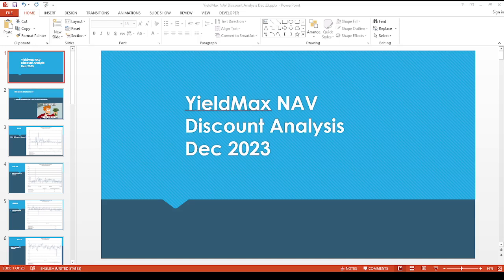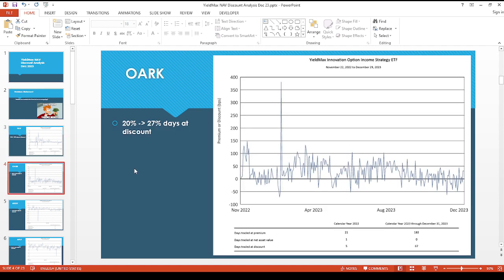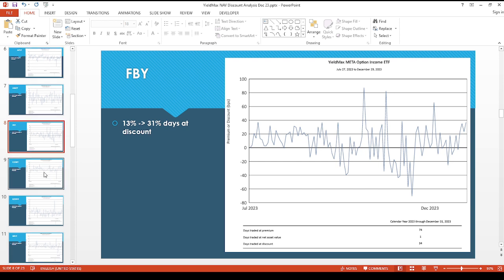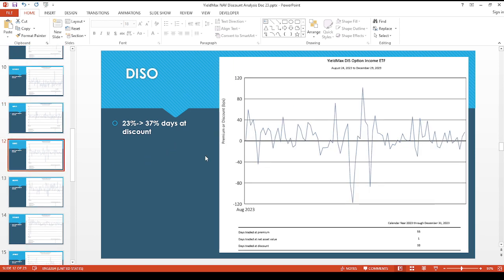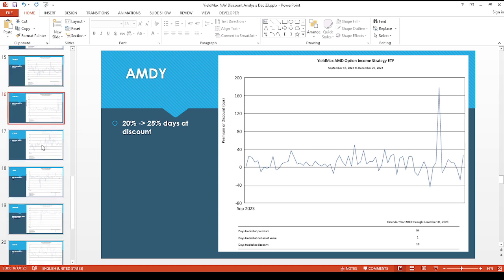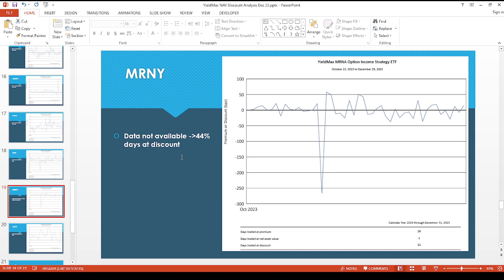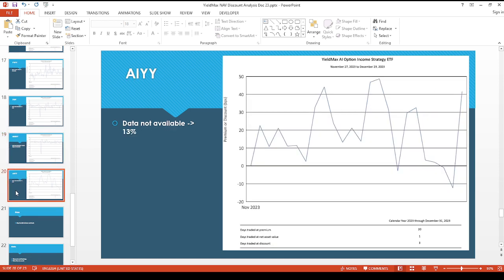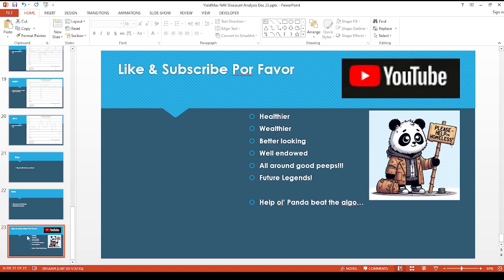YieldMax NAV Discount Analysis December 2023 Update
Hey Youtube!

As more people pile into the YieldMax ETFs it will be harder and harder to find an edge.

In this video ol’ Panda shows one of the reasons why.

If you happen to be in the market for another broker, want some free stuff and want to help your favorite Panda get a tasty sammich.